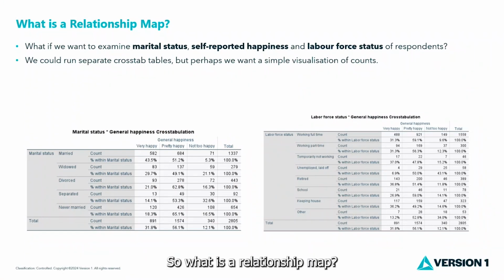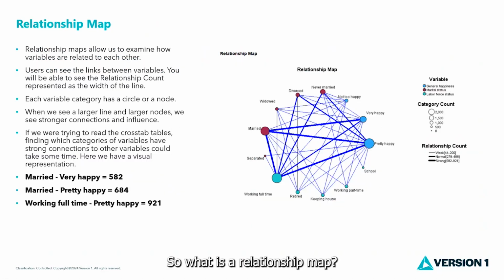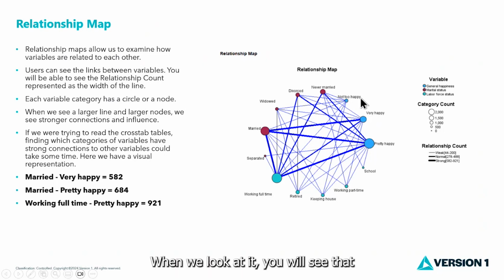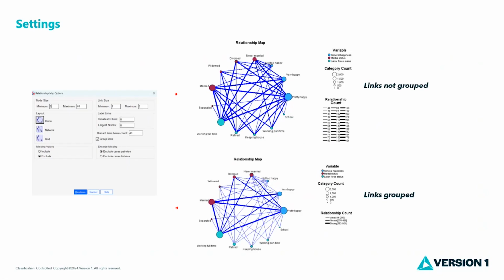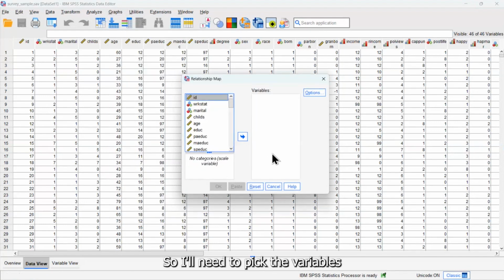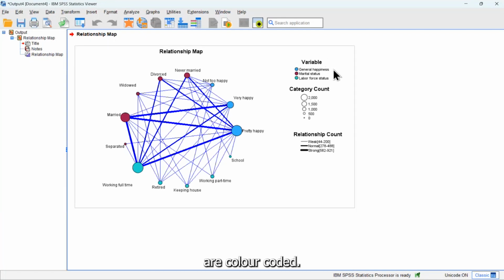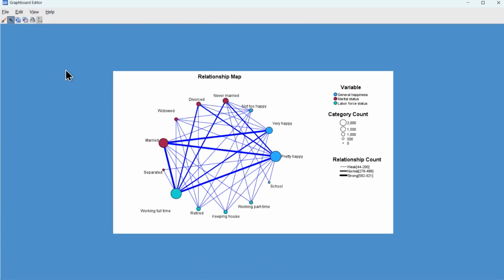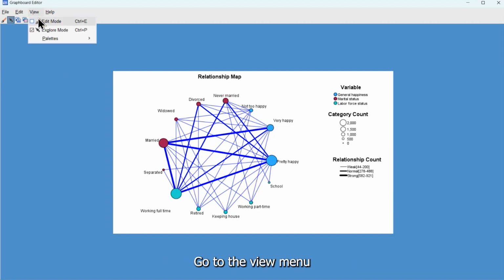Relationship Map in IBM SPSS Statistics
This Tech Tip shows how to run a relationship map to examine and understand the relationships between variables in a visual format.